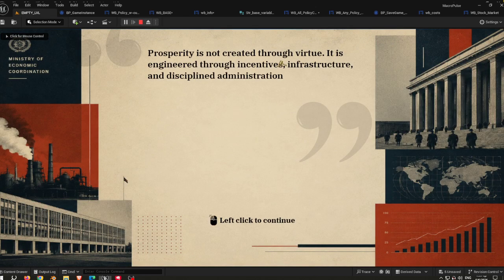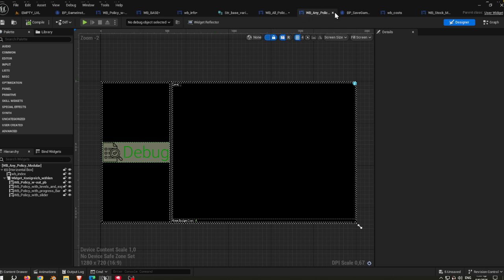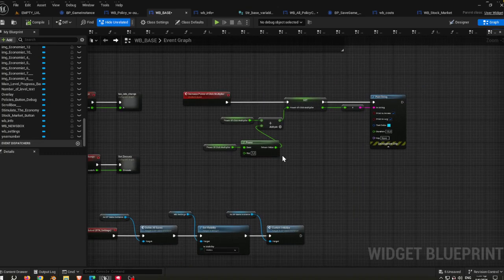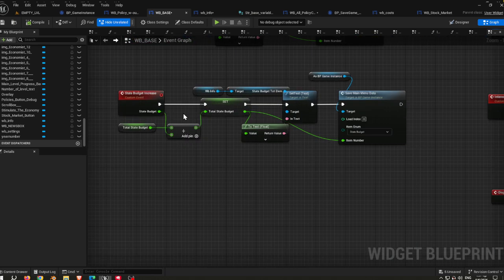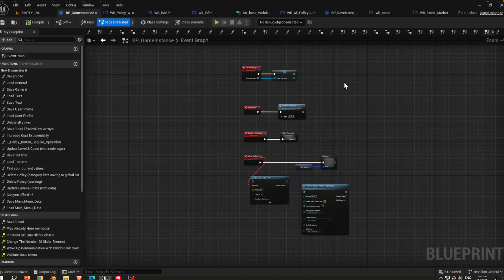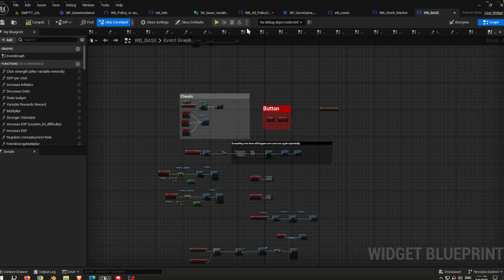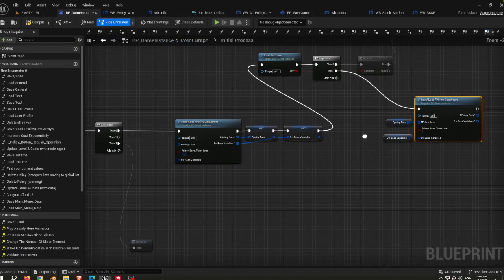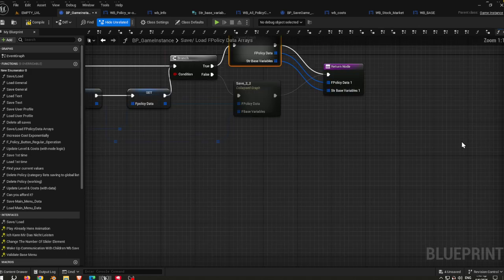I Broke Everything... Fixing the Base Menu Save/Load Bug in UE5